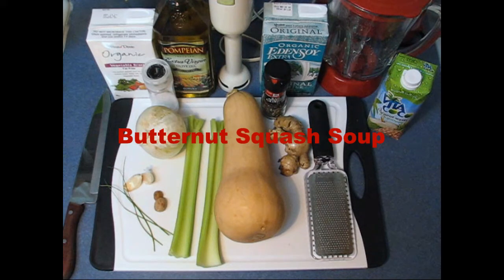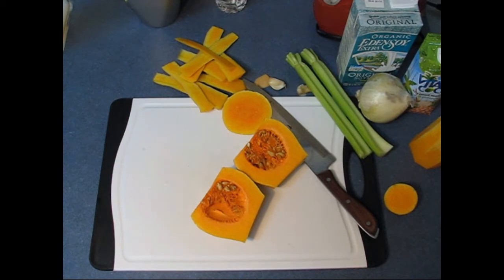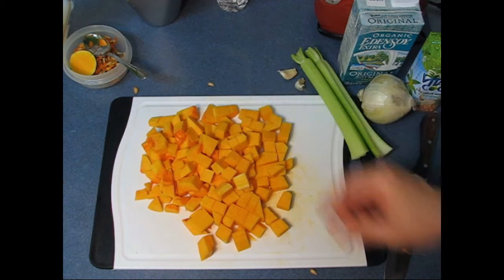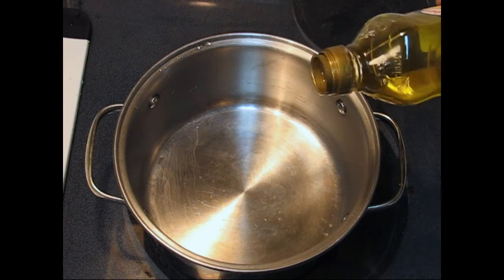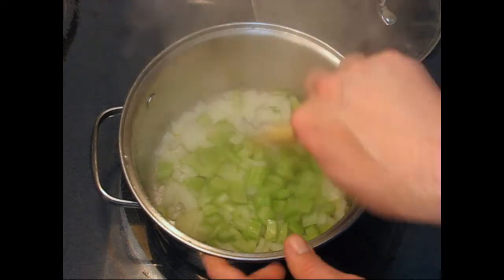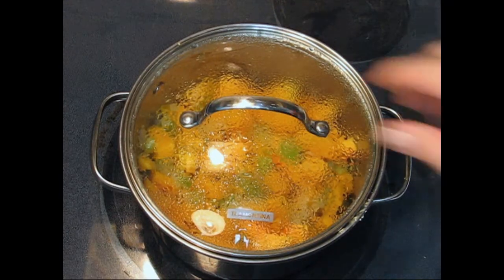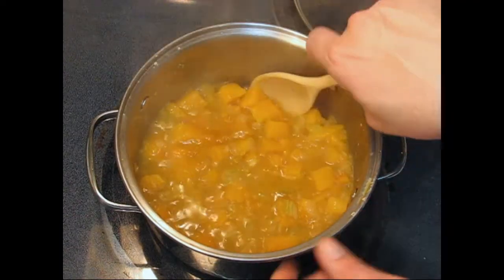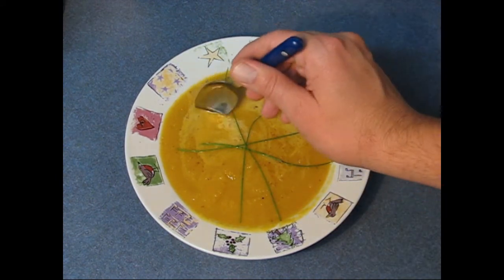Butternut Squash Soup -- Cooking with agent96 E#10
What you will need for soup

1 medium onion chopped
¾ cup celery chopped
2 cloves garlic
2 Tablespoons olive oil
1 butternut squash aprox 1.5 to 2 lbs
Enough vegetable broth to cover the squash aprox 2 to 4 cups
Ginger root grated aprox 2 inches
Pinch of fresh grated nutmeg
Salt and pepper to your liking

For Garnish
4 tablespoons concentrated soya milk
Fresh chives

Sauté onion and celery in olive oil covered for 5 minutes do not brown
Next
Add butternut squash grated ginger and nutmeg cover and cook on med heat for 10 minutes stirring every 5 min
Next add the stock bring to a boil & simmer for 20 min or till squash is tender stirring occasionally
Blend with blender, food processor or immersion blender till smooth season to taste with salt and pepper

Serve with fresh grated nutmeg dusted on top with a teaspoon of soya milk or crème and chives

Last week
Chicken Florentine farfalle